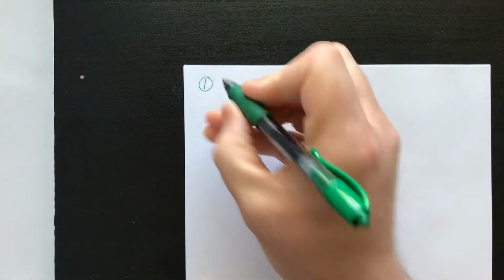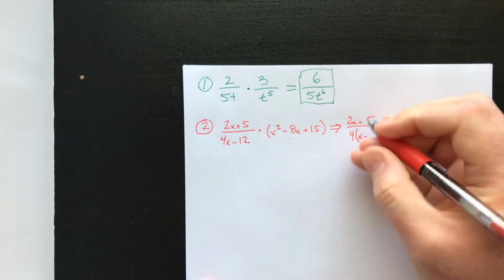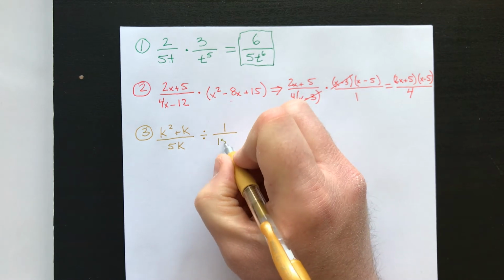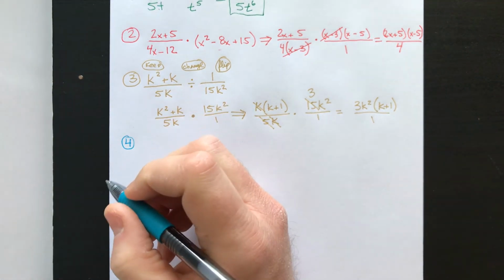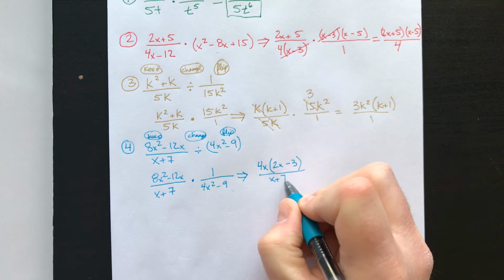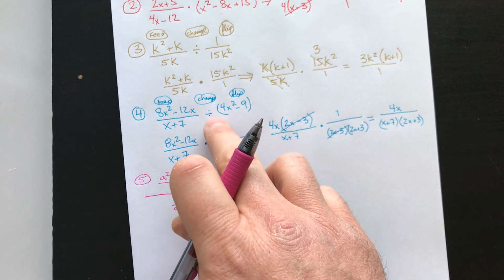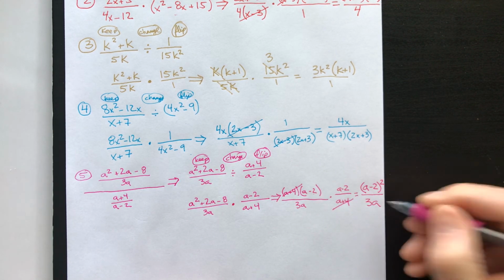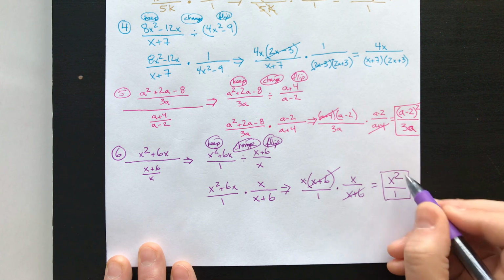Algebra 1 Section 11.2 Multiplying and Dividing Rational Expressions